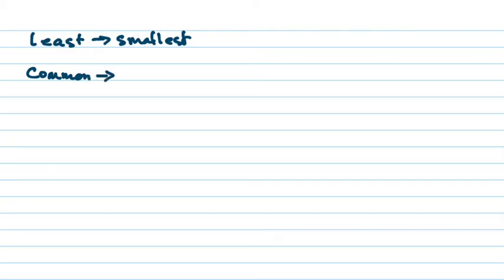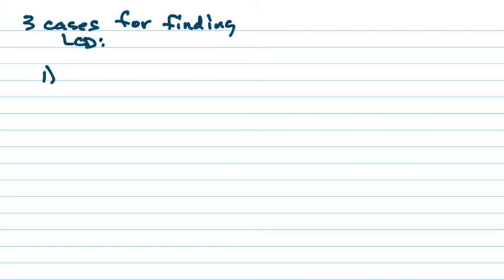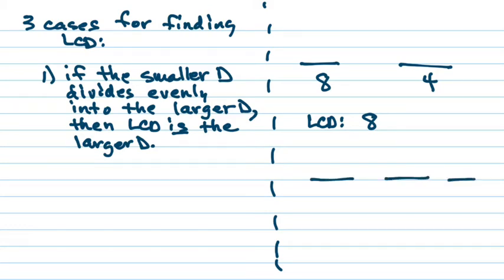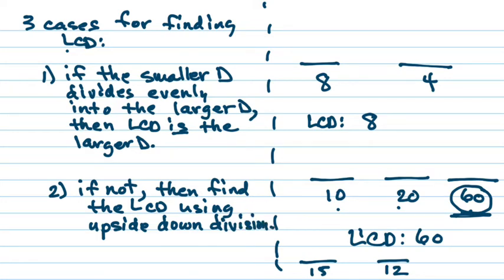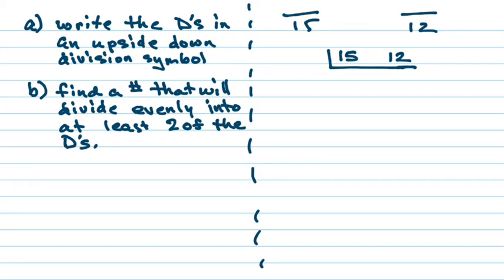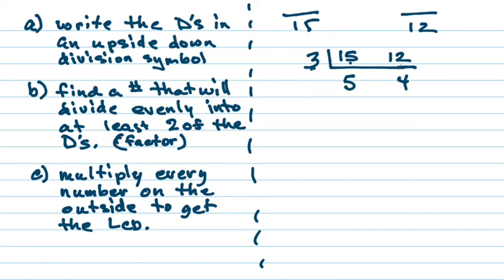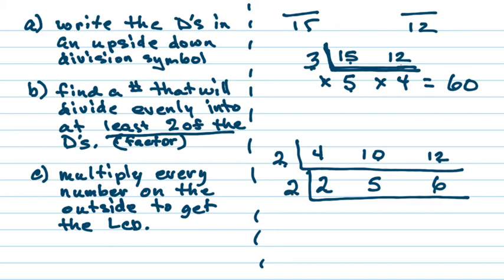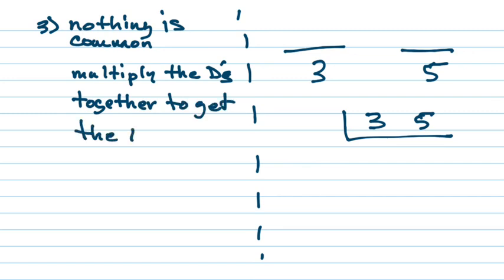2021 year 8 maths-least common denominator